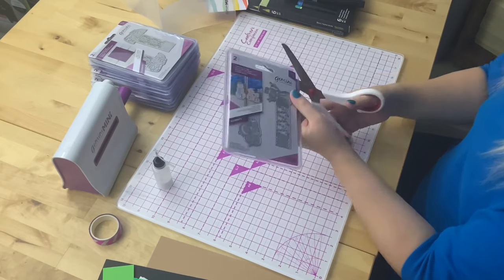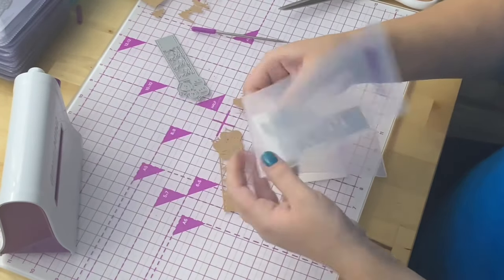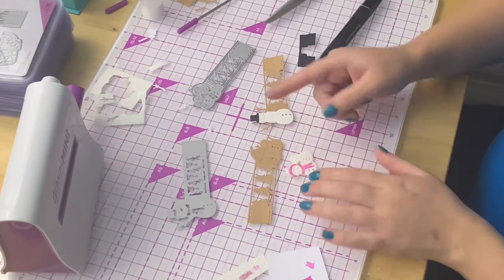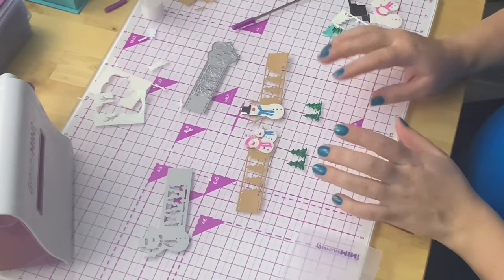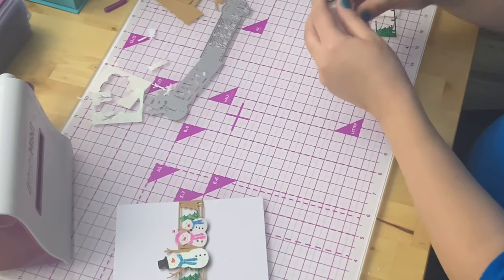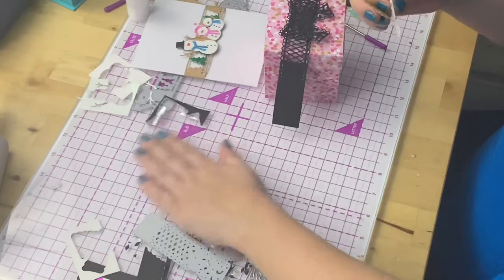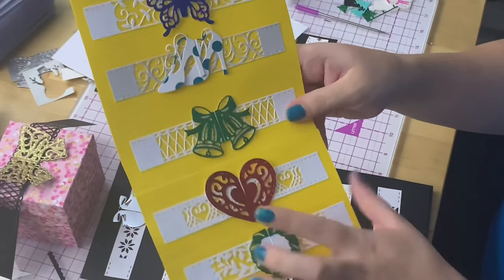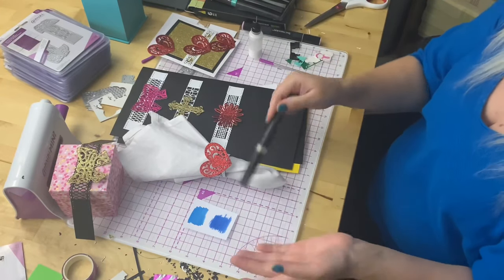Gemini Wrap dies with Gemini Mini From Crafter's Companion wraparound metal dies.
In this Video you will see all the designs of wrap dies from Crafter's companion using Gemini Mini to cut them out. These dies are very pretty and  easy to use. It's easy to decorate them and embellish them. There are more designs coming with my Autoship that I may do update on.